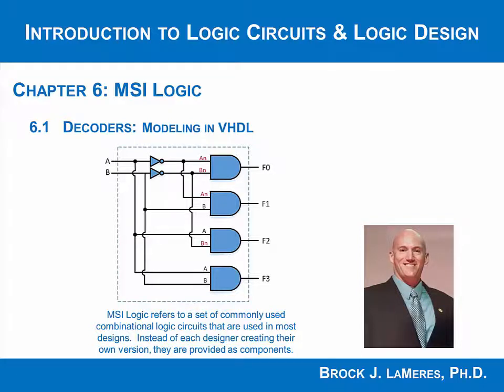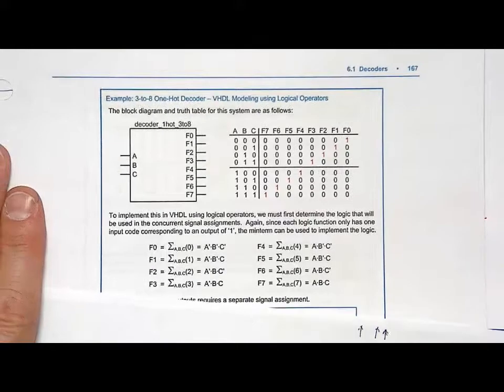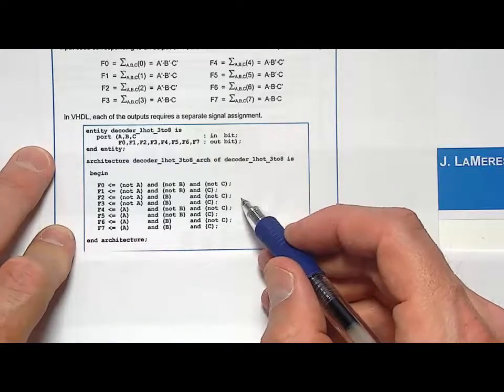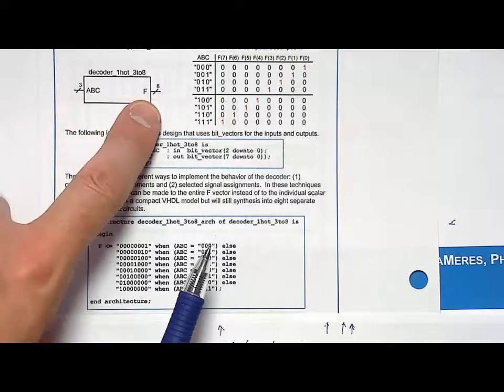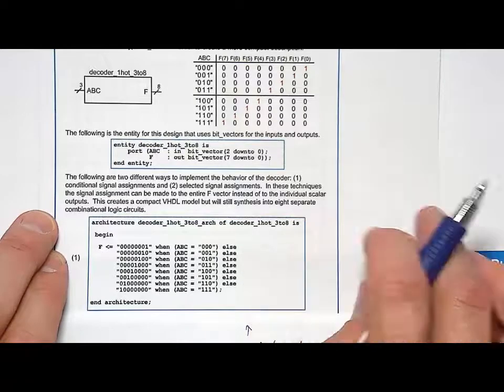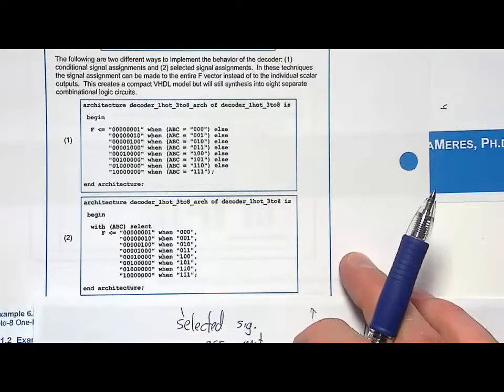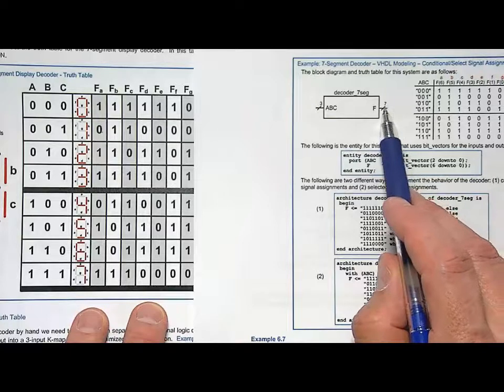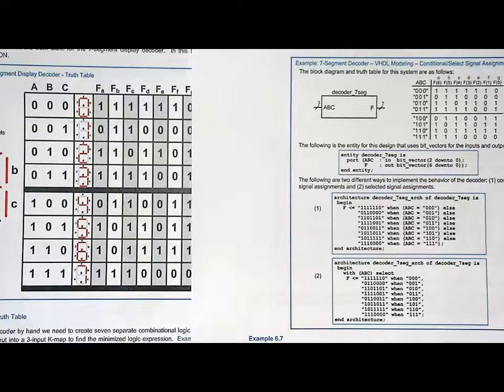6.1(b) - Decoders in VHDL